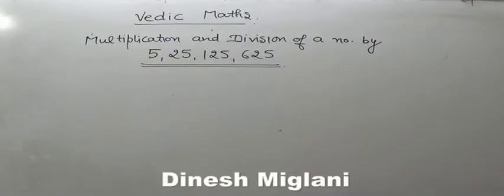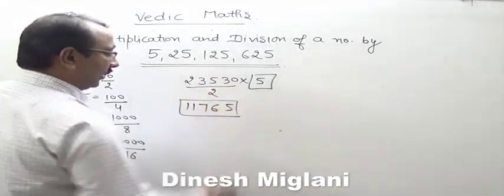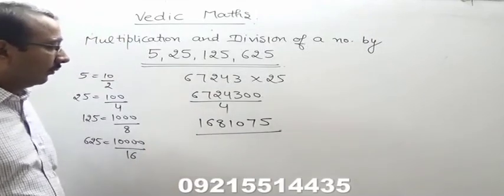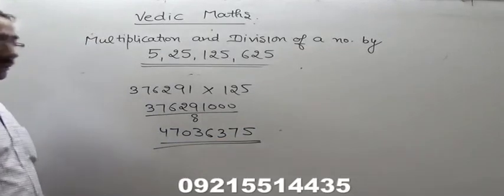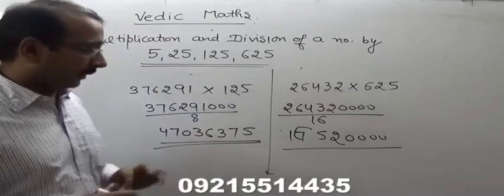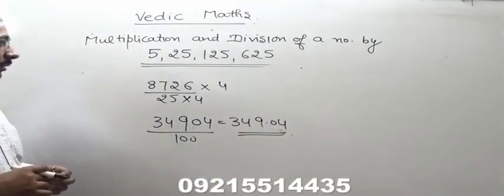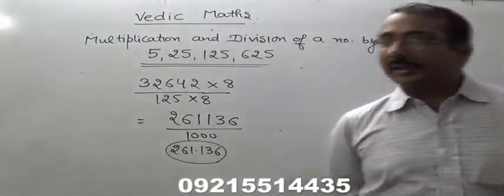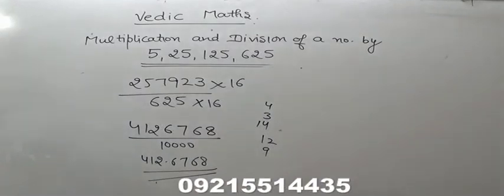Multiply Fast by 5, 25 & 125 | Speed Math Tricks for Exams! Speed Maths by Dinesh Miglani Sir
Learn super-fast mental math tricks to multiply any number by 5, 25, and 125 without using a calculator! These smart techniques will help you save time in competitive exams like CAT, SSC, Banking, and more. Perfect for students preparing for government exams or anyone who wants to sharpen their brain power in mathematics.

📌 What You’ll Learn in This Video:

Trick to multiply any number by 5 instantly

Shortcut to multiply by 25 using division

Smart method to multiply by 125 in seconds

Real exam-style examples with explanations

📚 Boost your calculation speed and accuracy with these easy-to-learn math hacks!